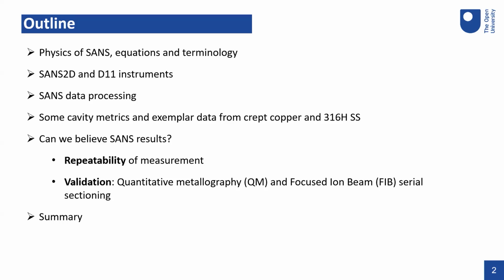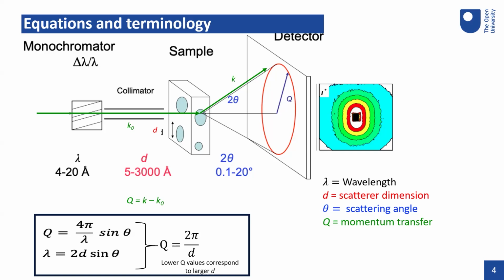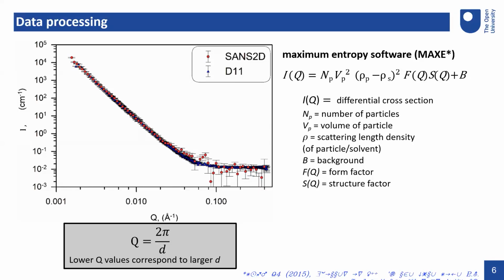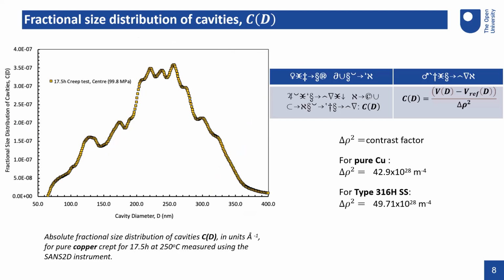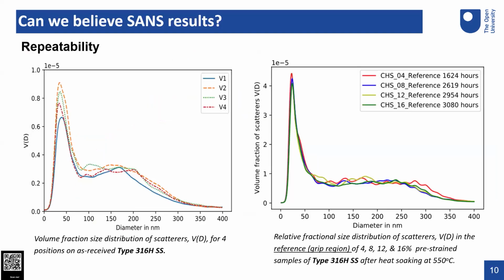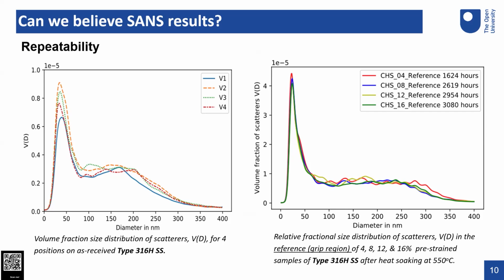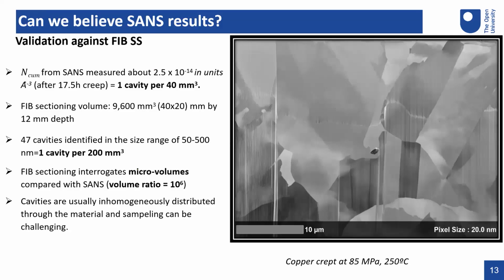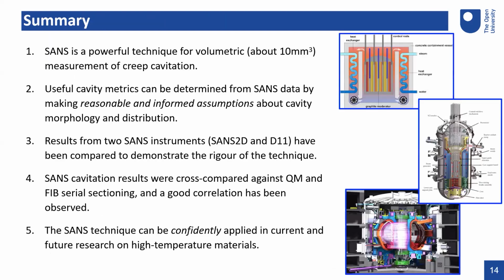Volumetric analysis of creep cavitation using small angle neutron scattering SANS